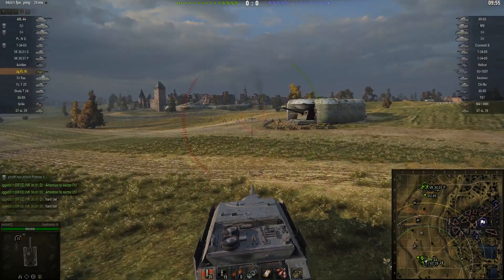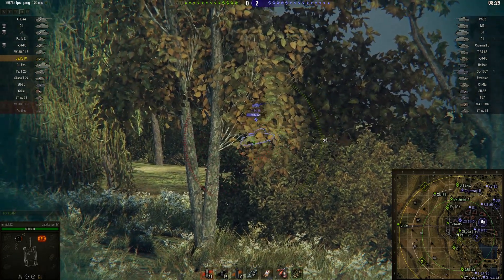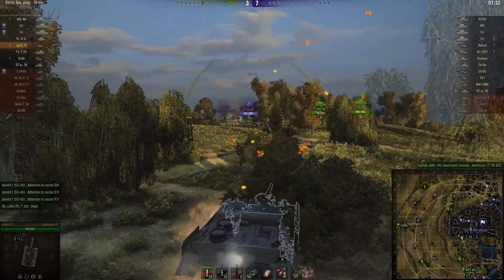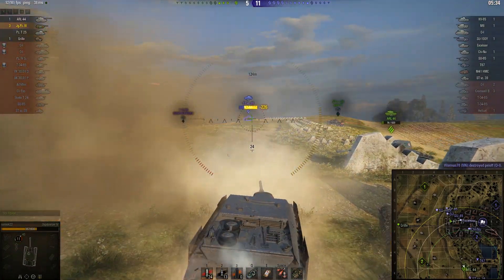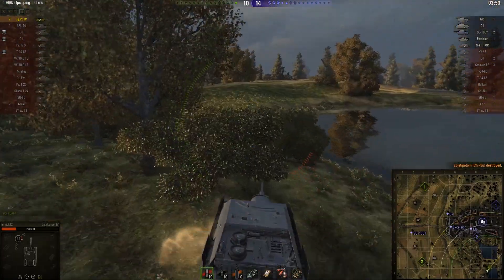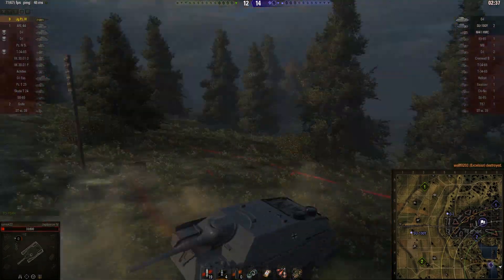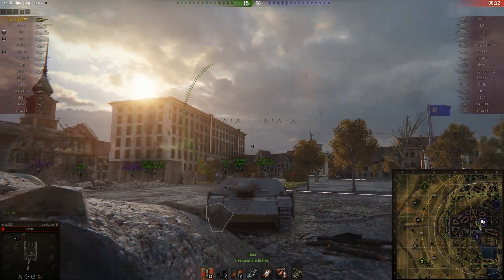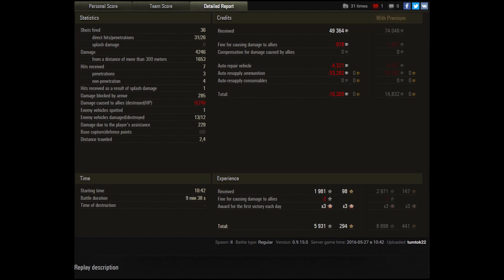World of Tanks Replay | Jgd.Pz IV | Immovable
World of Tanks is the greatest team-based massively multiplayer online action game dedicated to armored warfare. Throw yourself into epic tank battles with other players from all over the world, picking from an arsenal of more than 200 historically accurate armored vehicles from America, Britain, China, France, Germany, Japan, and the Soviet Union.

This includes a flexible upgrade system that allows you to swap between authentic vehicle parts and weapons so you can craft a tank to your style of play. Whether you prefer to exhaust your foes with fast and maneuverable light tanks, breach enemy lines with all-purpose medium tanks, use the force of heavy tanks to eliminate opposing armored forces, or become a sniper with long-range howitzers, each type has its own advantage and can be extremely effective when operated by a true tank ace.

However, becoming a great tank commander alone isn't enough to win. In World of Tanks, it's all about teamwork. Victory is achieved by combining your combat skills with other members of your team and being responsible for your role on the battlefield. Only together will you achieve victory.